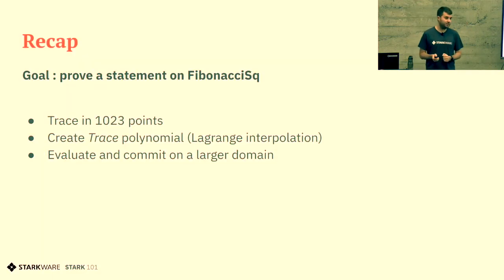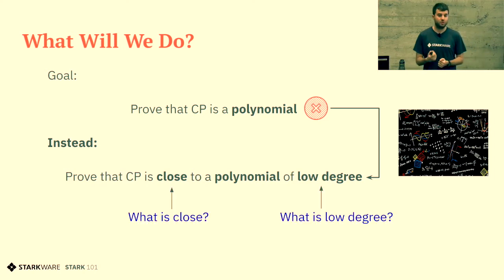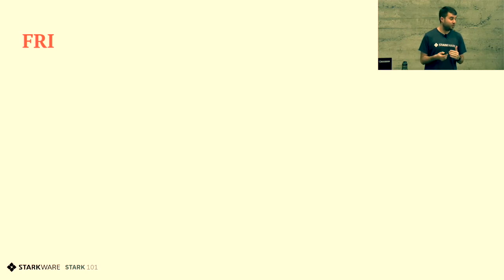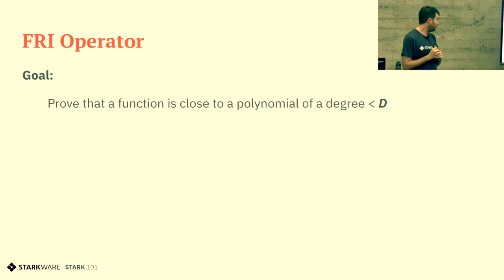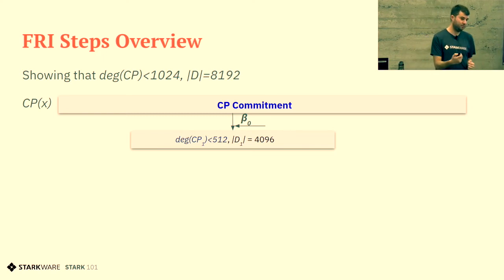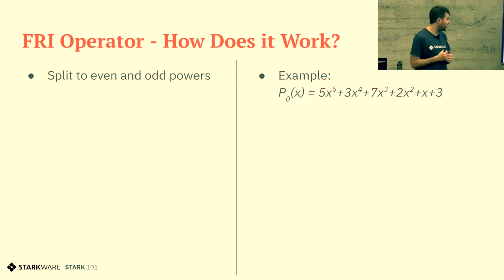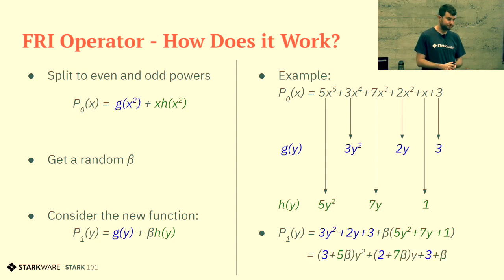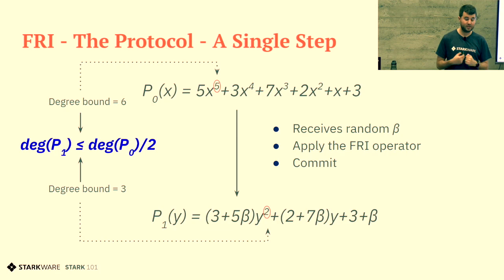STARK 101 Part 3 - FRI Commitment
In the first part of the STARK 101 workshop, you will learn about FRI commitment.